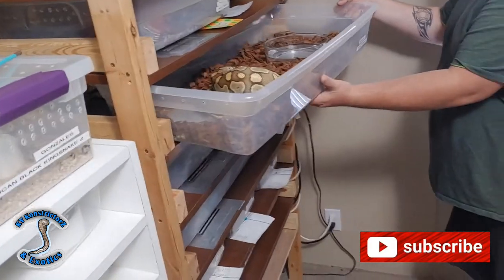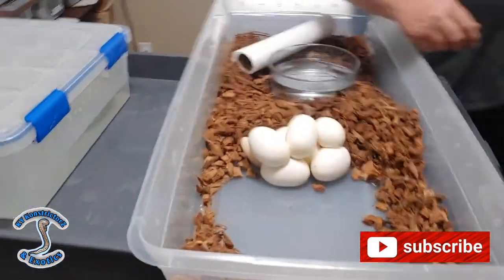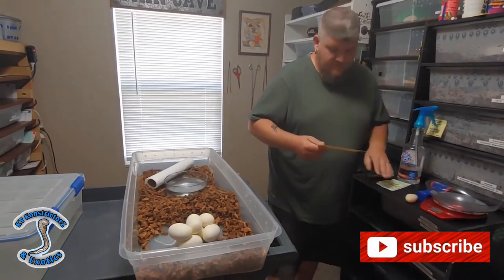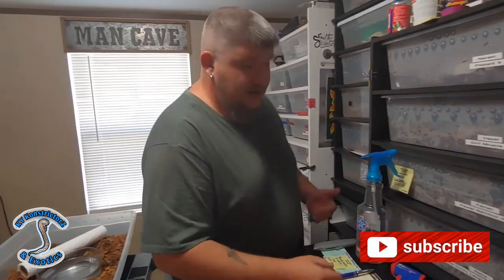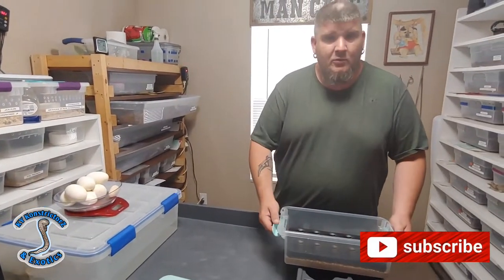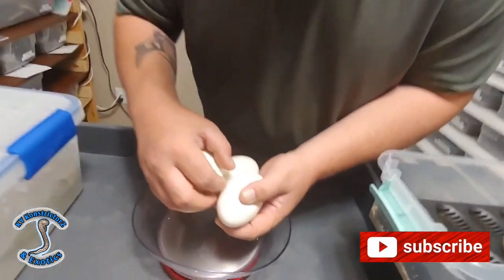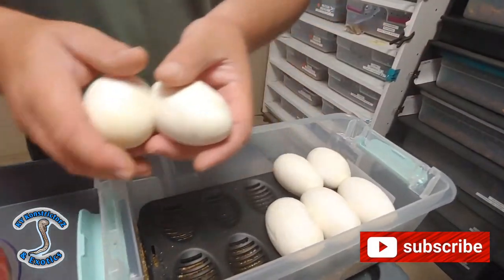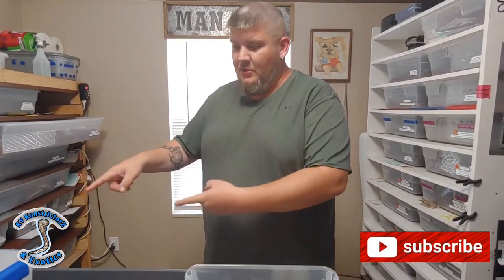Easy Hatch Trays and Pulling Clutch #2... Where have I been?